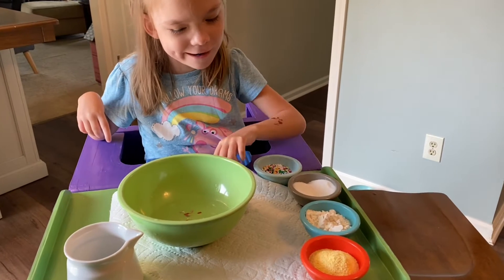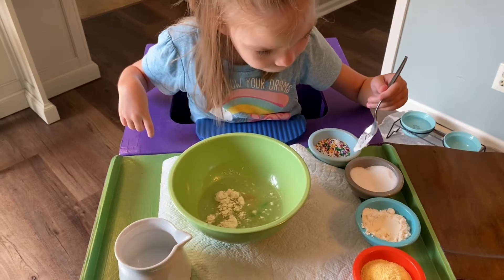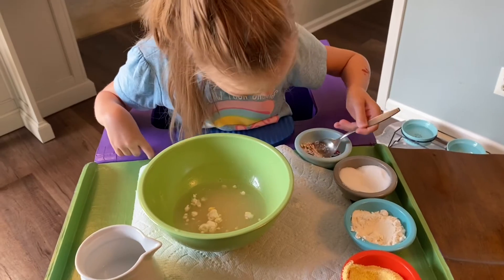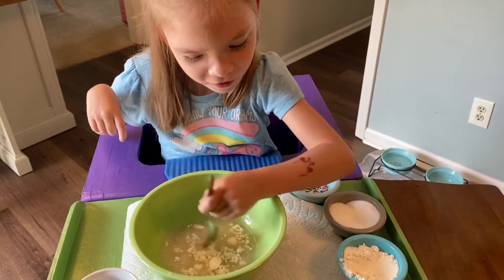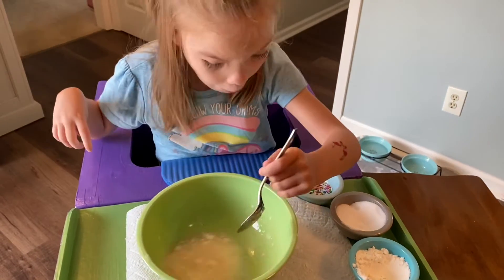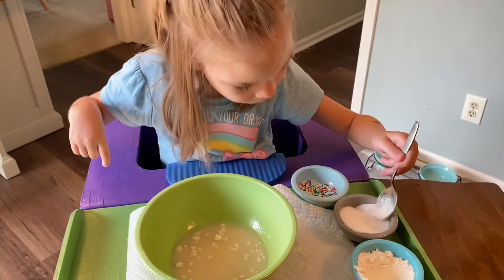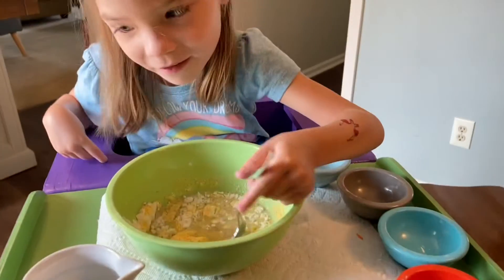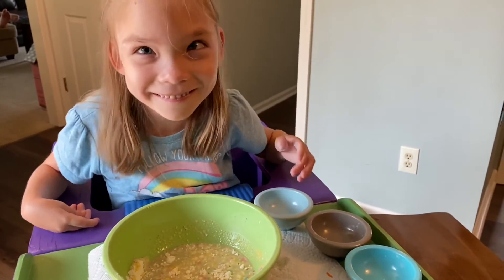Cooking with Maddy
Maddy needs to spend as much time standing as possible. Sometimes we have to get creative and come up with fun ideas so she gets distracted. Today it was making her own cooking concoction. She said it was soup.